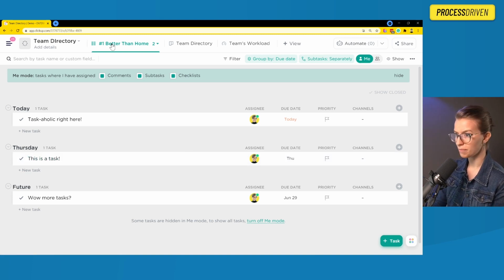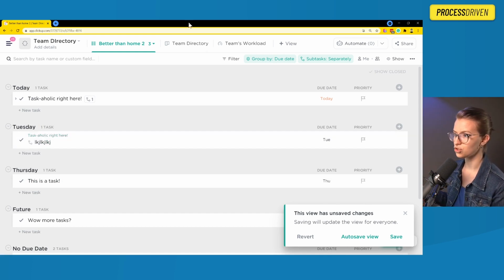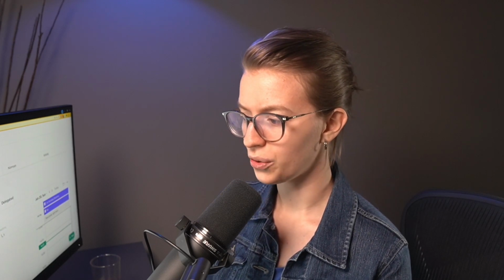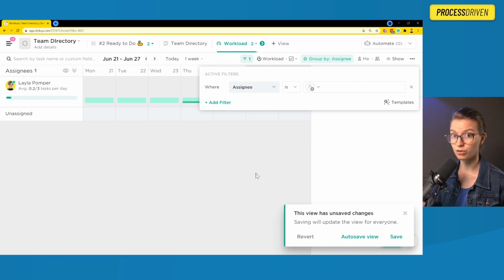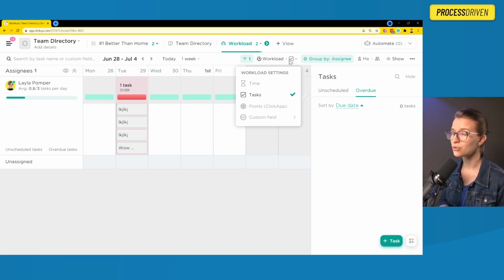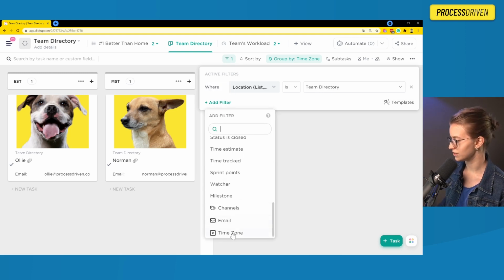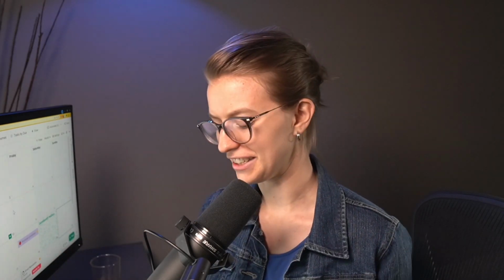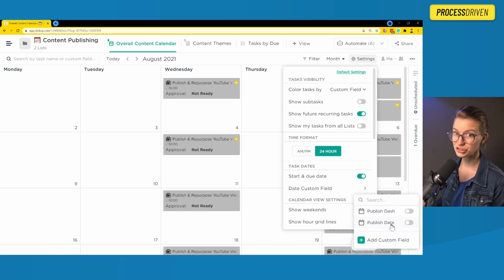Which ClickUp Views should I use? 4 ClickUp Views Examples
Wondering, "Which ClickUp Views should I use?" Wonder no more! ClickUp Consultant, Layla at ProcessDriven, will walk you through 4 simple example Views you can build in ClickUp to keep your work better organized.

What we'll cover:
00:52 - View Suggestion #1: The "Better Than Home" View
03:02 - View Suggestion #2: "Ready To Do"
04:16 - View Suggest #3: Workload View
06:24 - View Suggest #4: Team Directory Board View
08:35 - BONUS View Suggestion #5: Content Calendar View